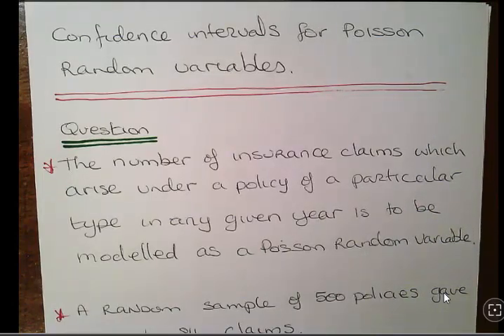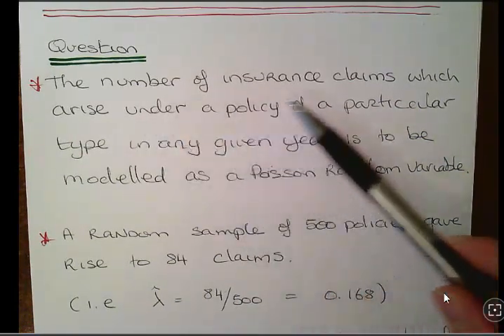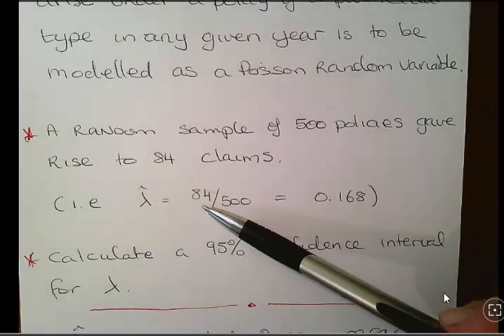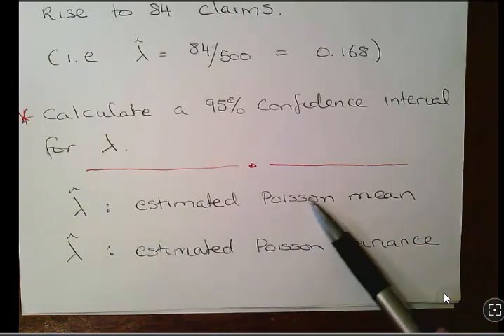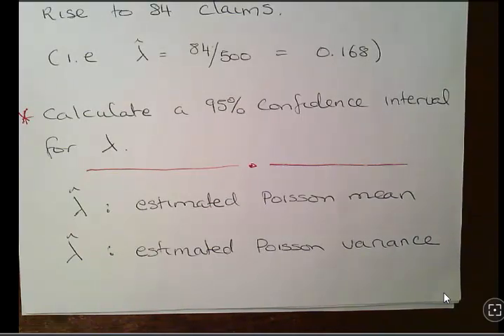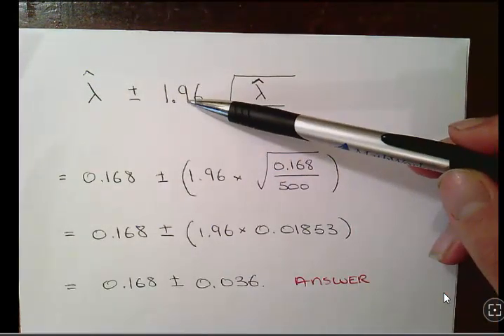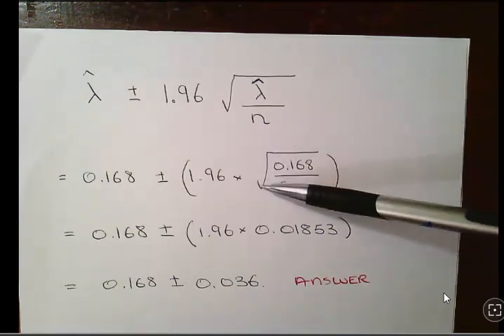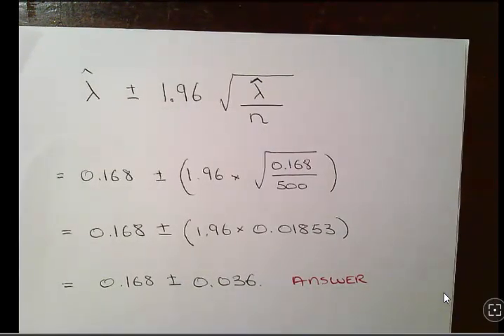Poisson Random Variables: Confidence Interval For the Poisson Mean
MathsResource.github.io | Probability | Discrete Probability Distributions